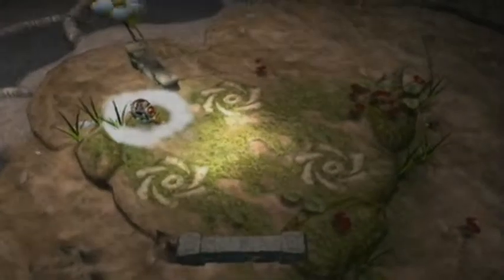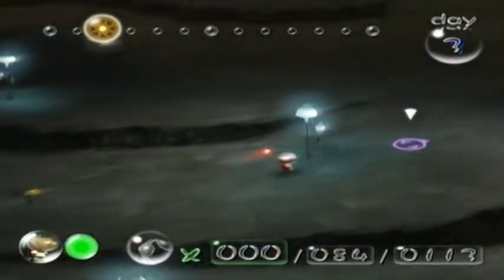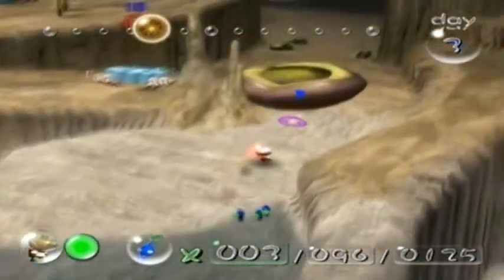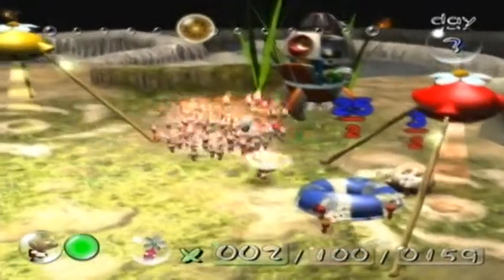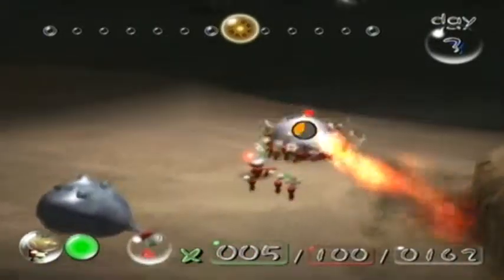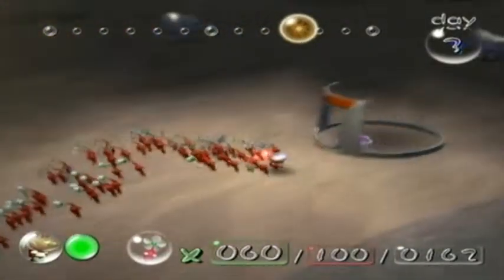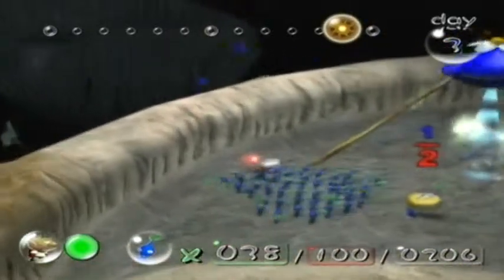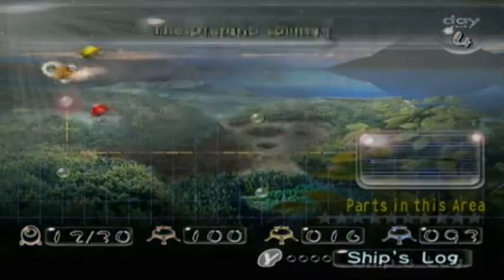Let's 9day Pikmin Day 3: Them 'perfect' numbers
Welcome to my playthrough of Pikmin 1 for the Gamecube, I will be getting all 30 ship pieces in just 9 days with post commentary to explain everything I do, or just talking about random crap that makes no sense.